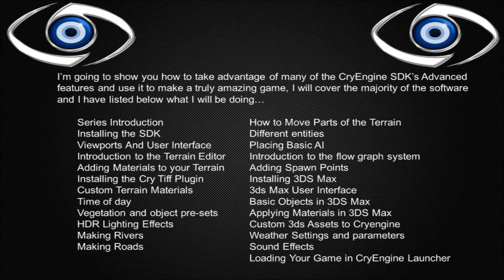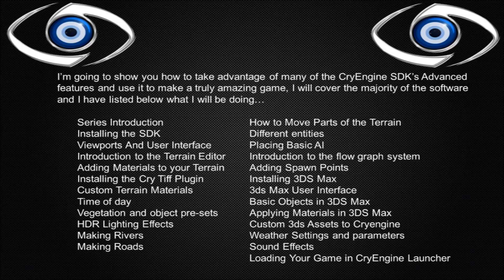CryEngine 3 SDK Game Development Series - 1 Series Introduction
In this video i cover what i will be doing in the upcoming video series in which I will be showing you how to use a game engine called cryengine, This video series will go a little more indepth than the previous unreal development kit series because i will go over adding custom materials and assets from 3ds max...